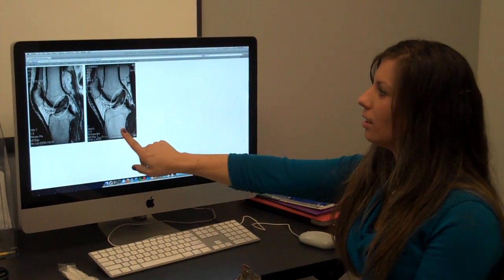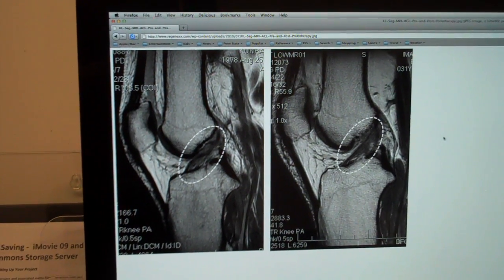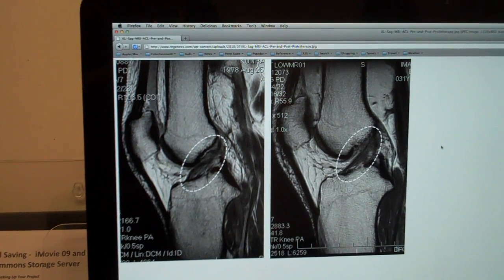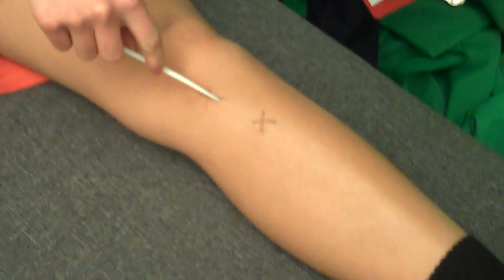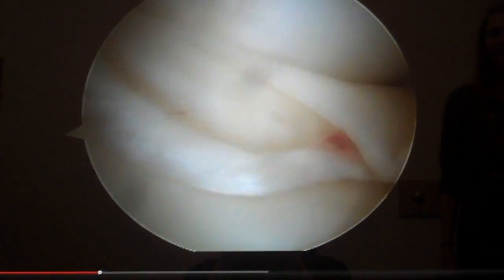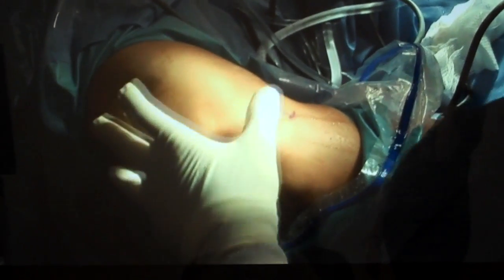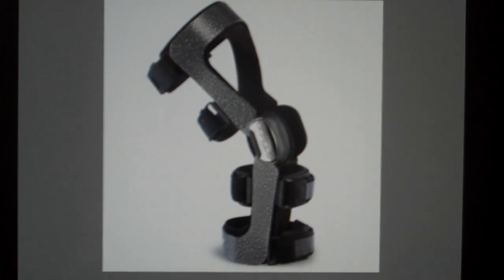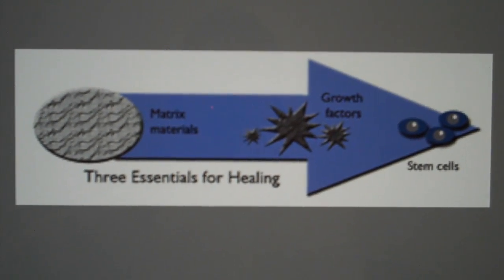ACL Tear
Group 2 Bio129 Presentation:ACL Tear